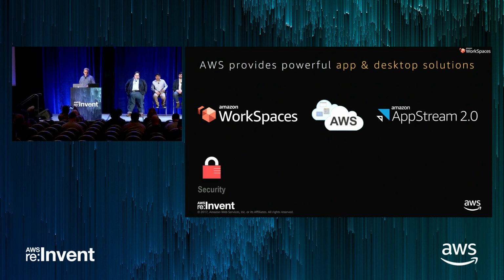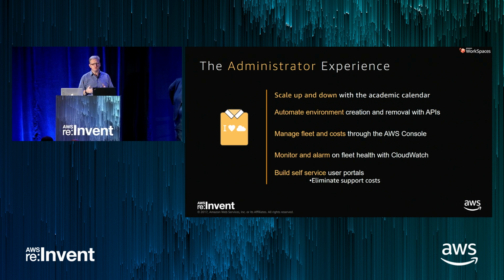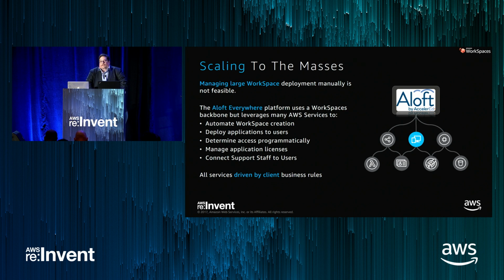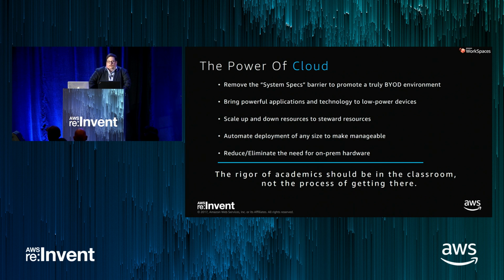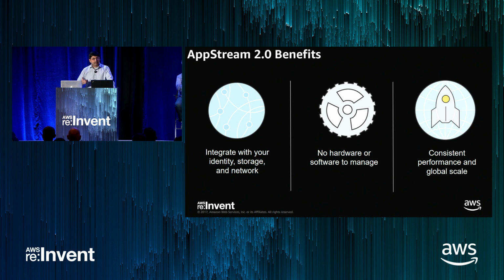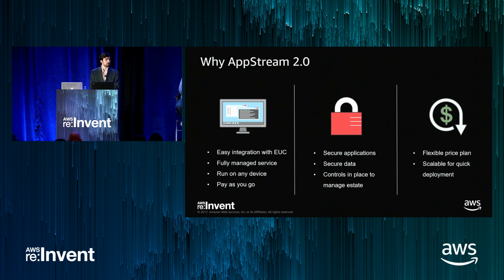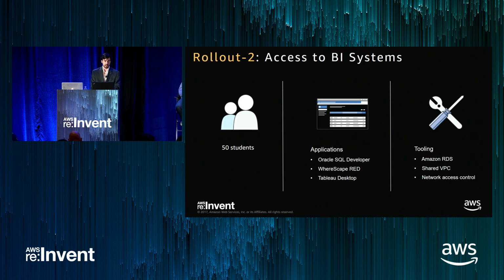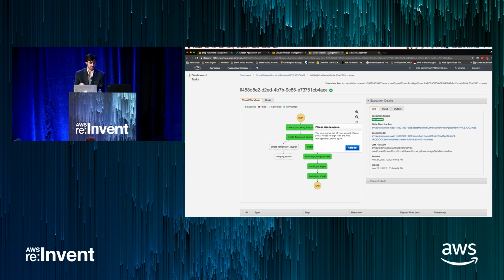AWS re:Invent 2017: Building On-Demand Classrooms and Labs Using Amazon WorkSpaces a (WPS207)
Explore how education can create equitable learning experiences in the era of bring-your-own-device and Google Chromebooks, by delivering Microsoft Windows applications to students with Amazon WorkSpaces and Amazon AppStream 2.0. We discuss how students of all ages can use design applications, business intelligence tools, technical programs, and even desktop games such as Minecraft as part of their class curriculum, and still have a unified end-user experience, regardless of the hardware they are using. We dive into the steps for setting up WorkSpaces and AppStream 2.0 within a classroom, choosing the right option for your school, connecting existing storage and identity, enabling applications for students, and managing costs.